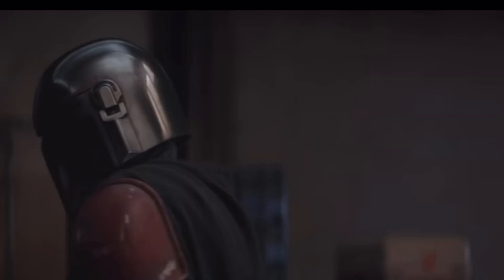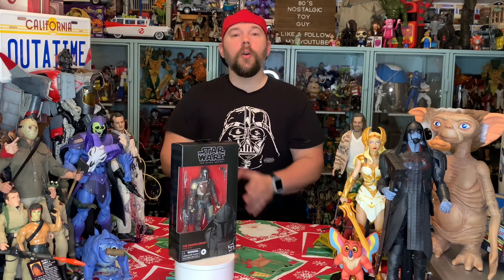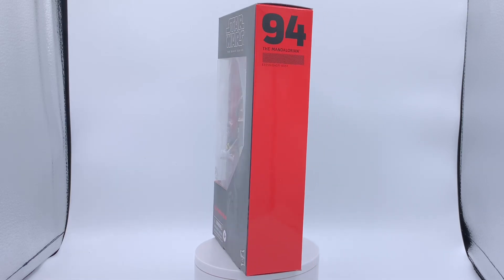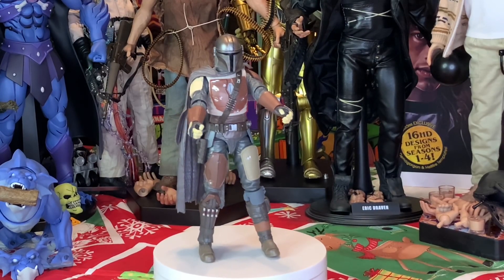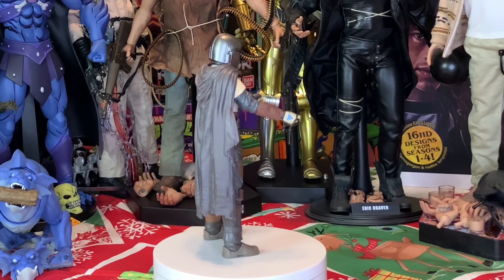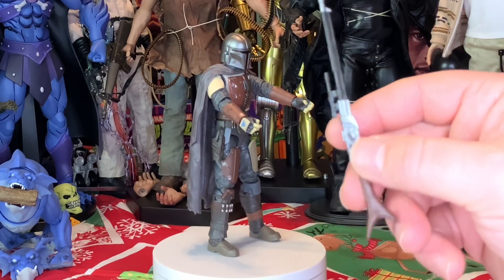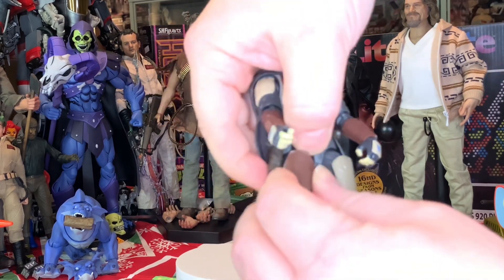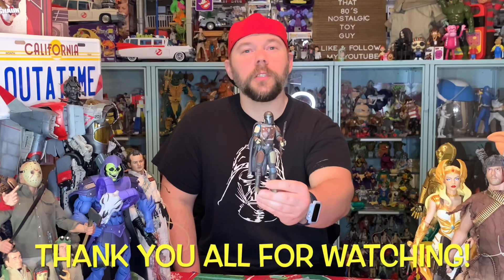Debut Unboxing Star Wars The Black Series Mandalorian Figure Review Debut Disney & George Lucas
—It’s a Star Wars and The Mandalorian figure. This one is my debut unboxing of a The Black Series figure by Hasbro! Mando is awesome. This series of figures is great!